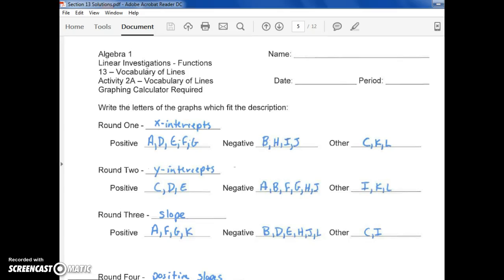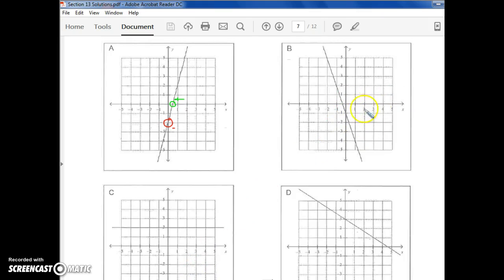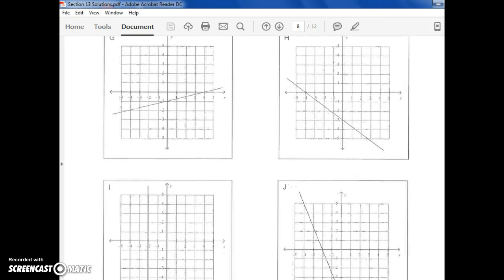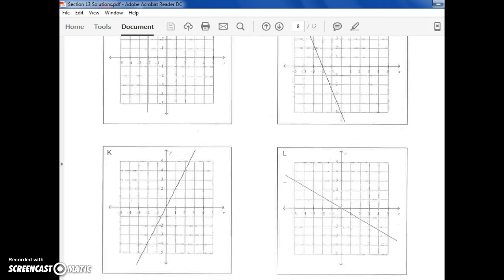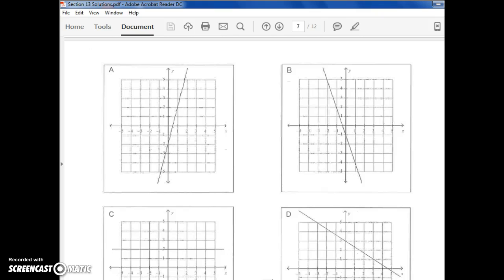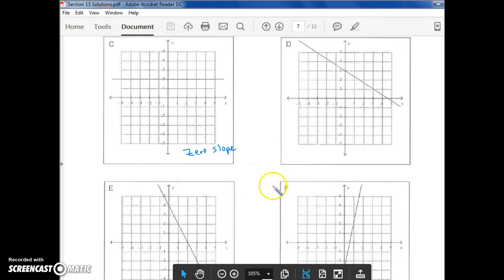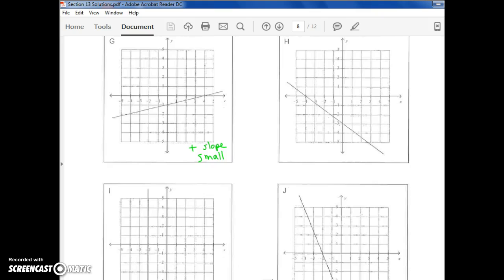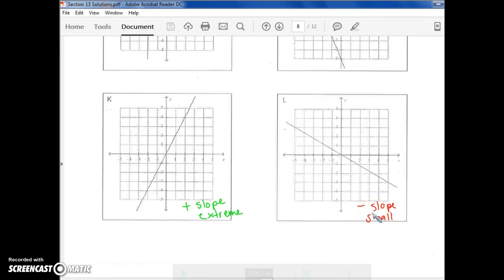Section 24 - Vocabulary of Lines (Part 2)